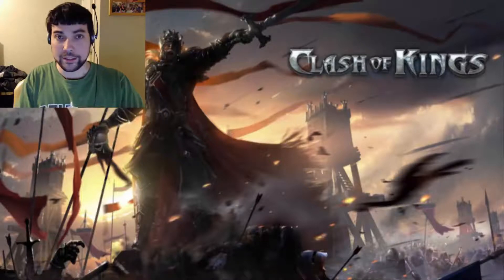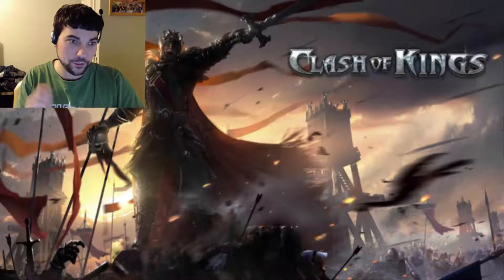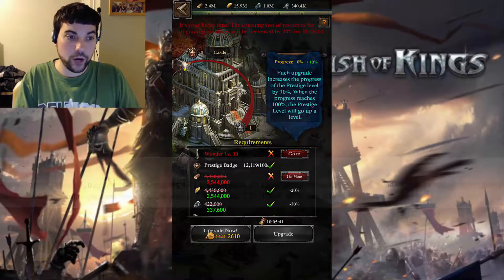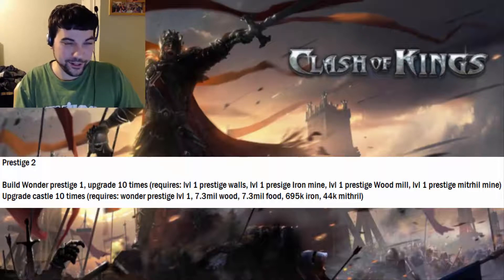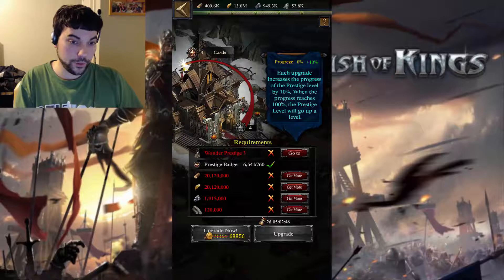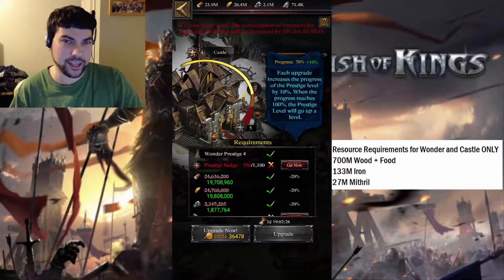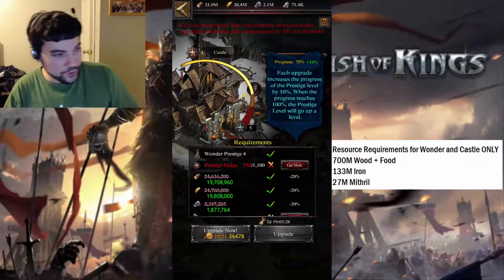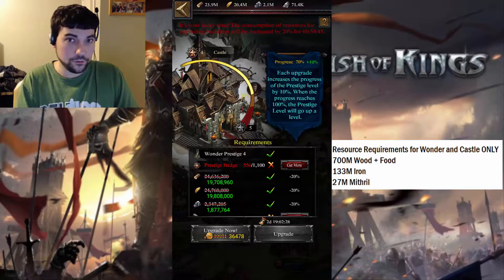Clash of Kings - C30 to Prestige 5 Castle Requirement Guide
This video goes over the building requirements, badges and RSS needed to get from c30 to P5.

Special thanks to MK knight who requested this video :).